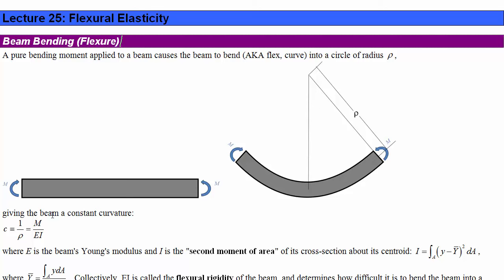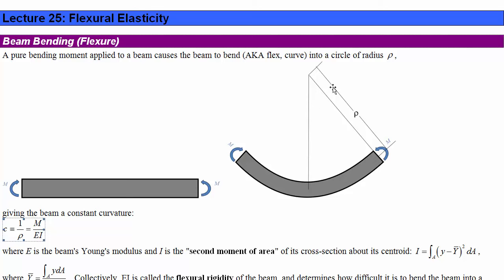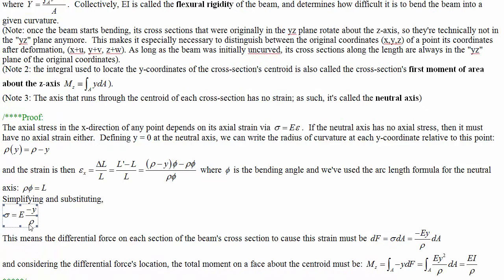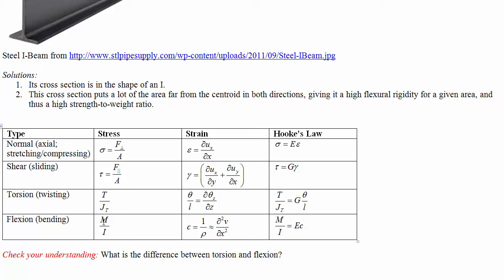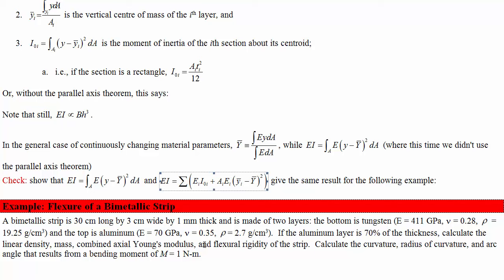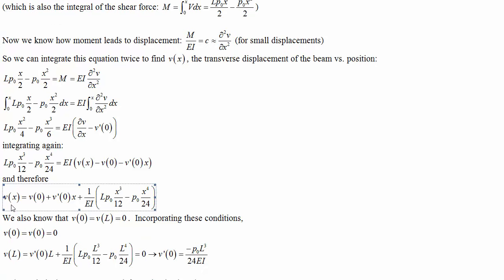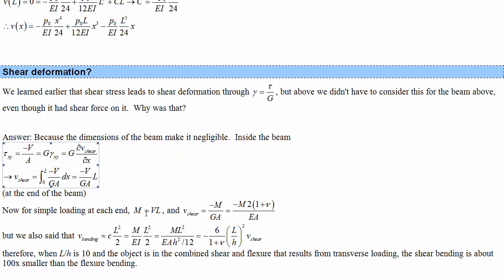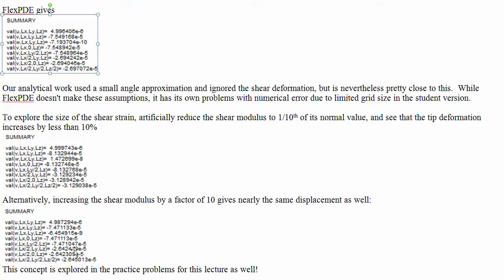Eng Phys 2P04 2015 Lecture 25: Flexural Elasticity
Lecture 25: Flexural Elasticity

Fall, 2015